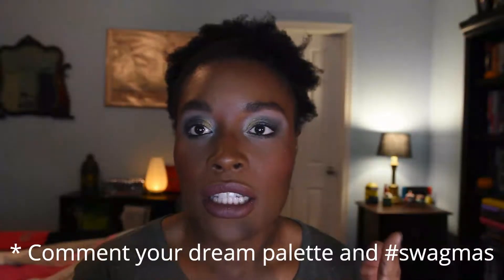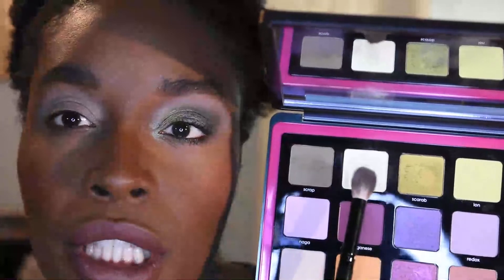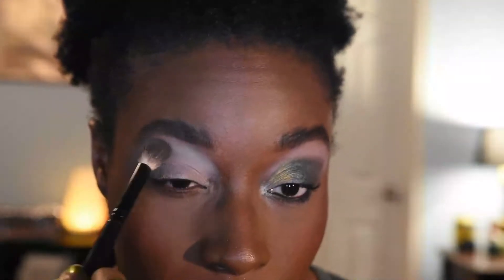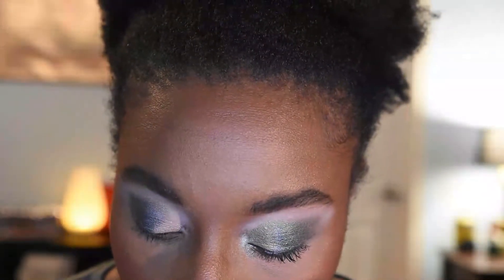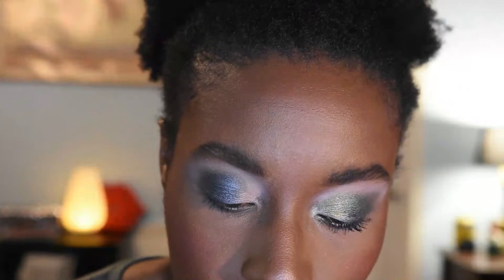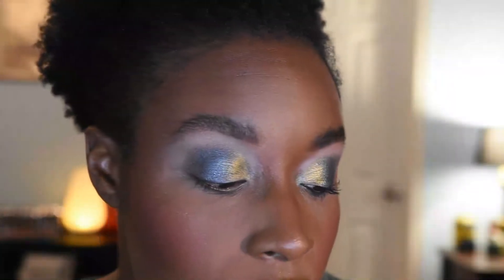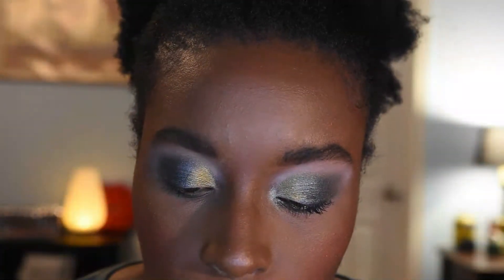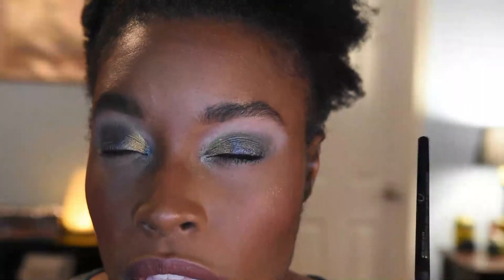Playing With My Natasha Denona Triochrome and Zendo Palettes!// MakeupnTravel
Open Me :)

Hey guys, so I just wanted to have fun and play around with some of the newer palettes in my collection and I came up with this look. I hope that you enjoy it and if you're curious about anything on my face just check out down below!

What's on my face:

Eyes: Natasha Denona Triochrome and Zendo Palettes
Foundation: Soap and Glory Kick A** in 12
Concealer: Maybelline Better Skin in Med/Deep
Powder: Essence Brighten Up! Peach Powder
Bronzer: Danessa Myricks Cream Bronzer in Deep and Elf Primer Infused Blush in Always Spicy
Blush: Lethal Cosmetics Calyx
Lips: MAC lip liner in Chestnut and MAC Life in Sephia Lipstick
Highlighter: Dior 005 (Metallic Copper)